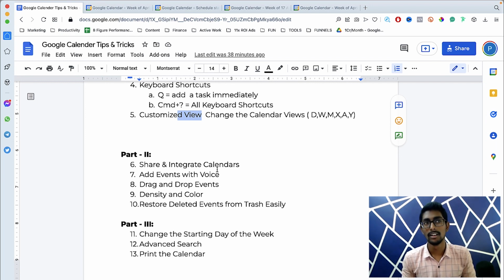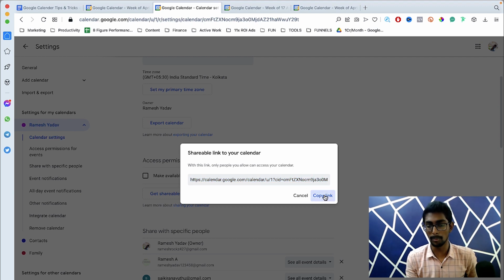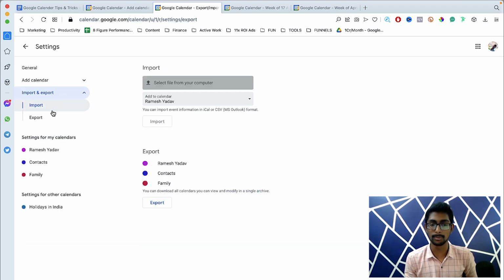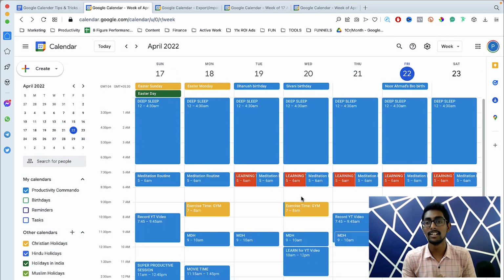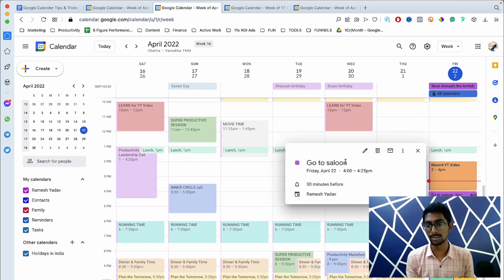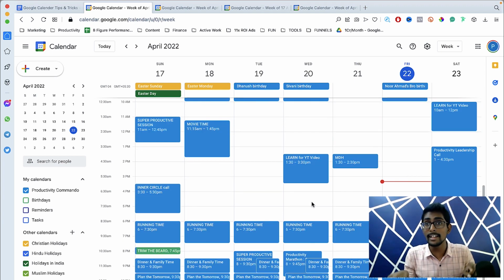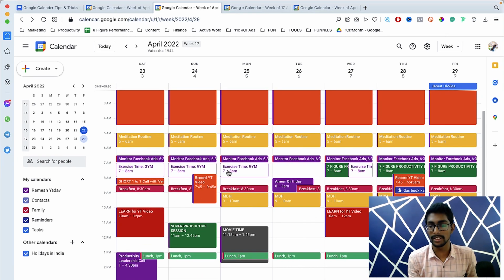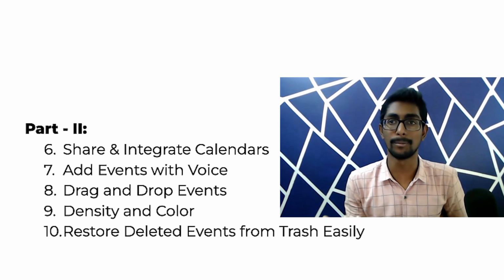📆 Google Calendar Tutorial for Beginners | Part - II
Anything can be achieve with little planning. You can able to plan and be productive very easily and completely FREE.

With a powerful tool, GOOGLE CALENDAR and My Tips and trick will change you life and able to achieve success and enjoy your life too.

Watch it completely and implement it immediately... This is part 2 of 3 parts series. Please watch all the videos

Productivity Expert,
Ramesh Yadav.

Join our secret community - PRODUCTIVITY EMPIRE where all the Productivity in one place

⚡ Join our Exclusive Telegram Group for Instant Updates